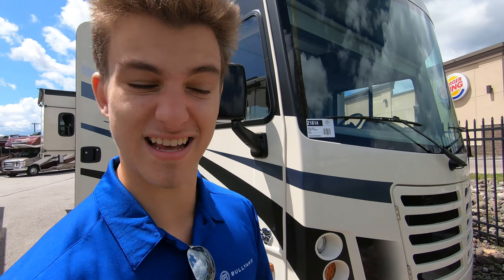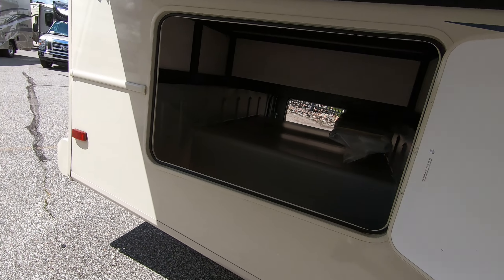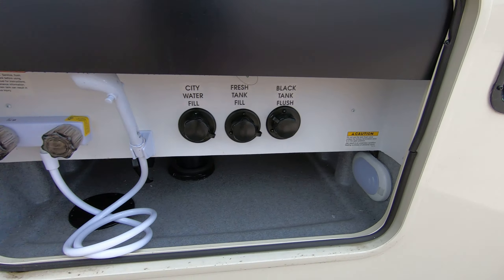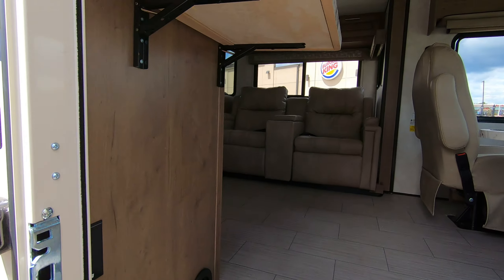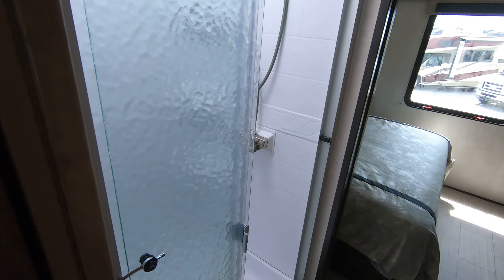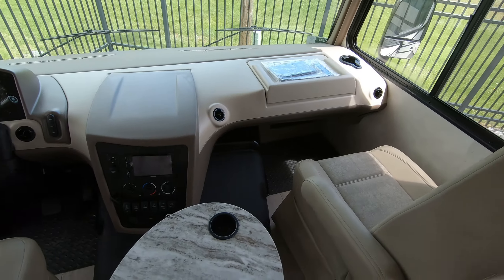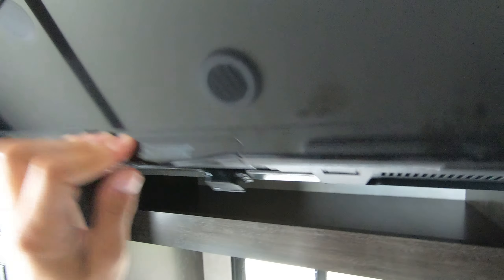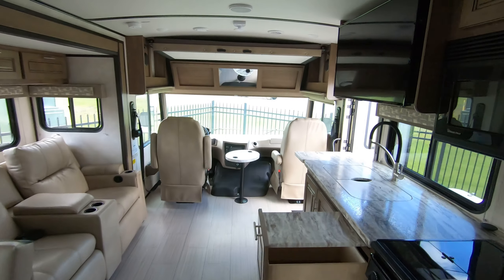2020 Forest River FR3 30DS Class A Motor Home